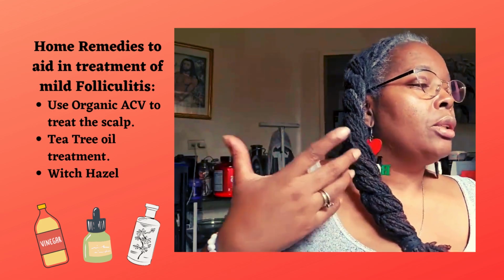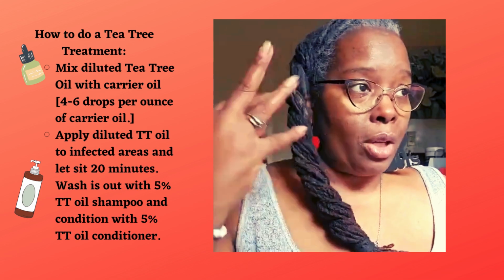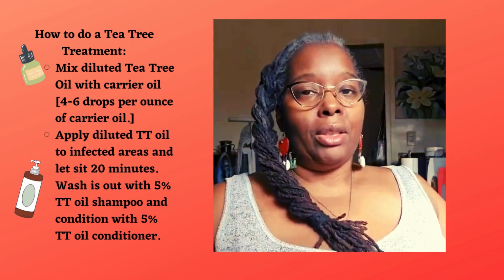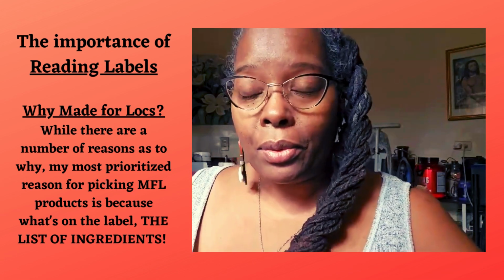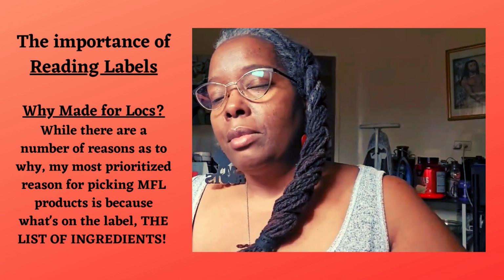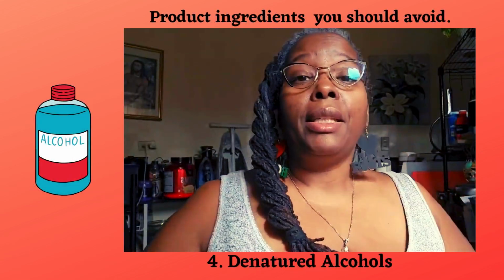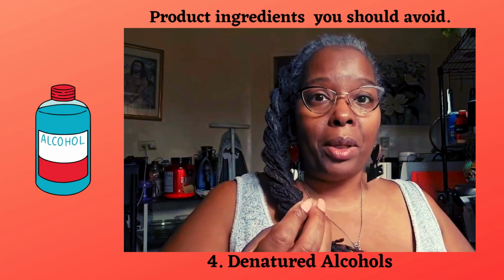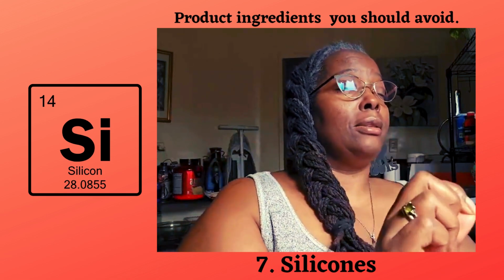Folliculitis 101: Understanding the Causes and How to Treat It!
Revised from original recording on April 10, 2022

This episode of Locs Talk is a discussion about one of the most common scalp infections that isn't talked about enough, folliculitis. We discuss what causes it, how to treat it and ways to prevent it.  Further in the discussion we will also touch on reading labels of products and certain ingredients to beware.

Product recommendation: Aloe Vera Refresher Spray available @madeforlocs use my link to purchase @

Thank you for joining me for another Locs Talk conversation.